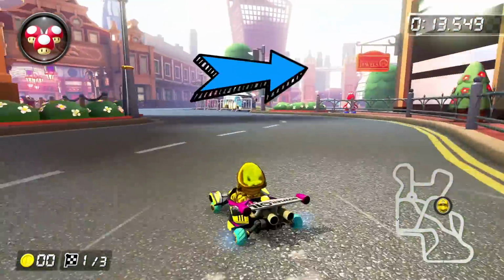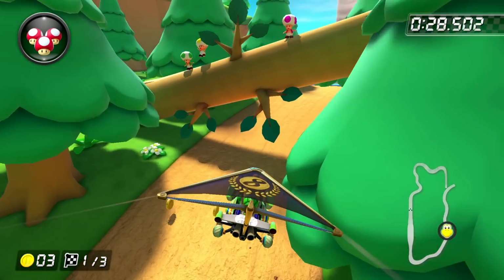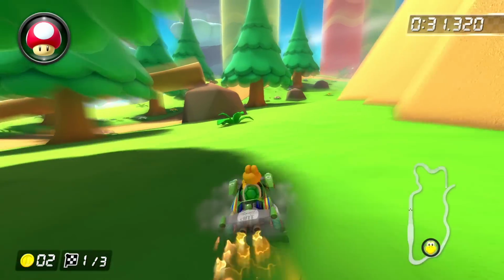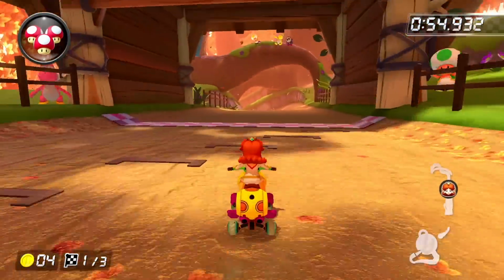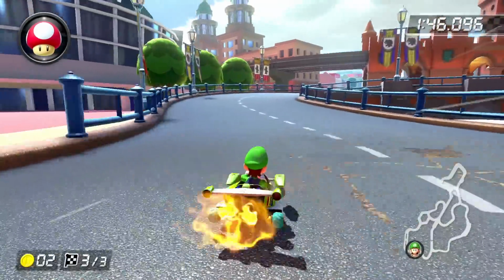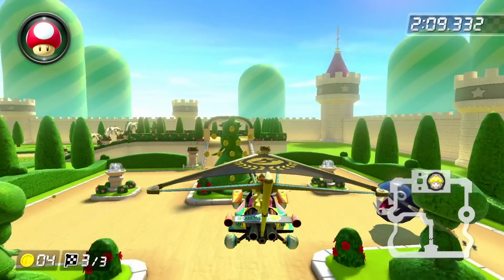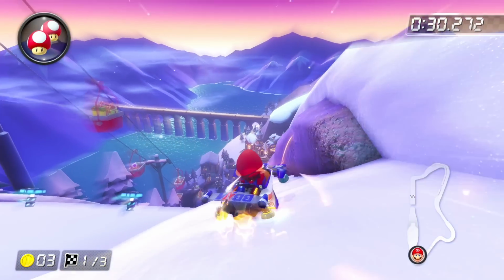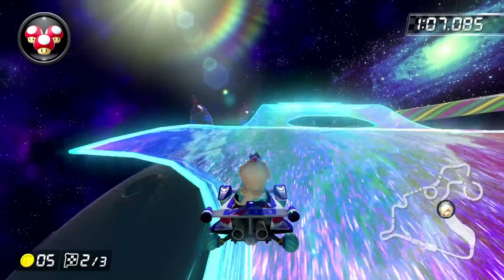EVERY SHORTCUT and SECRET In WAVE 3 of Mario Kart 8 Deluxe DLC!!!